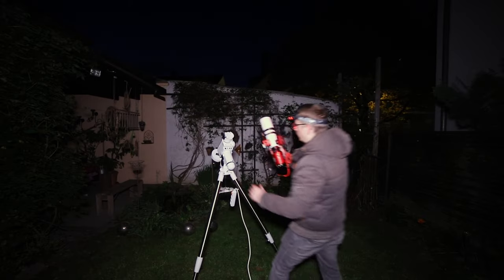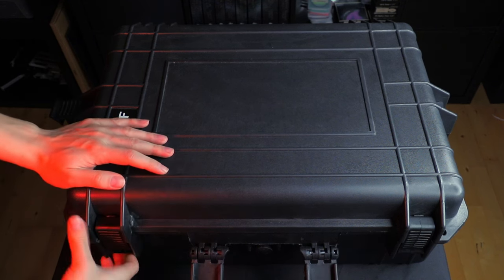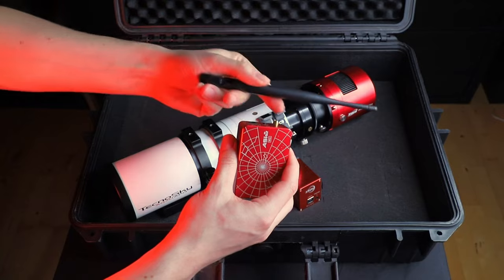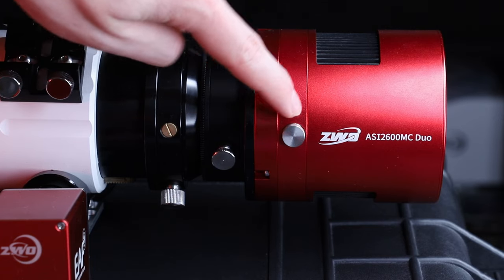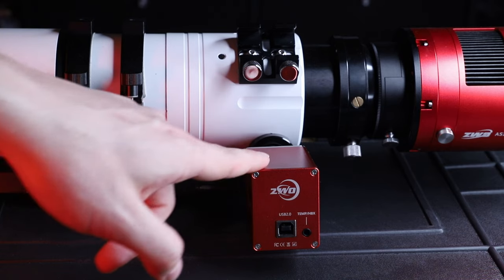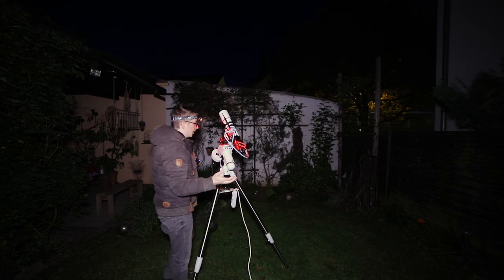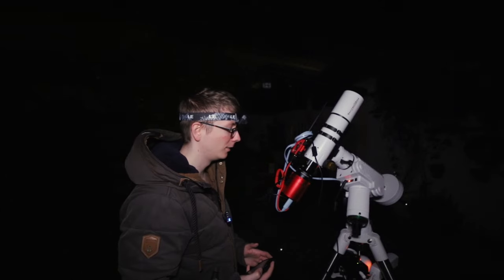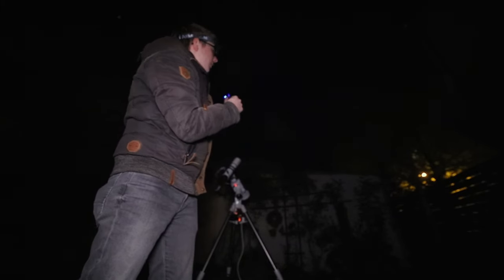My First Widefield Galaxy Photograph | ASi2600 Duo First Light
Tonight, let's try out the ASi2600MC Duo. We'll see if guidescopes' are not needed anymore!

Timestamps:
00:00 - Intro
01:24 - New Strongbox
03:17 - Current Telescope Configuration
04:31 - The Night
07:07 - Can this Camera Guide?
08:47 - Conclusion and Outro